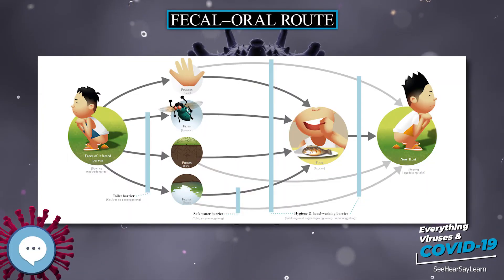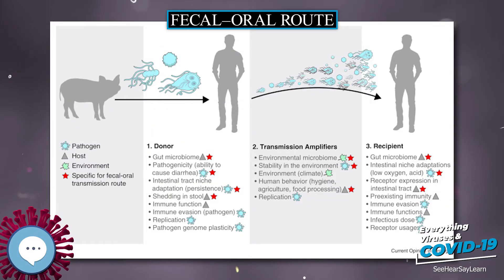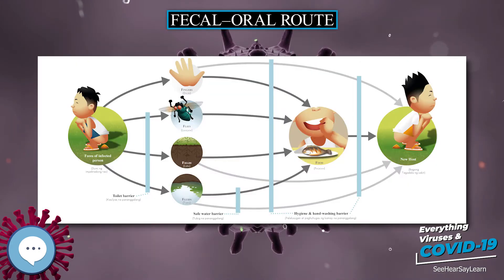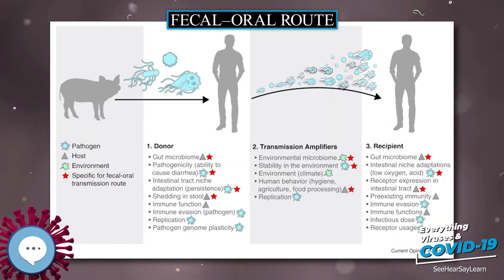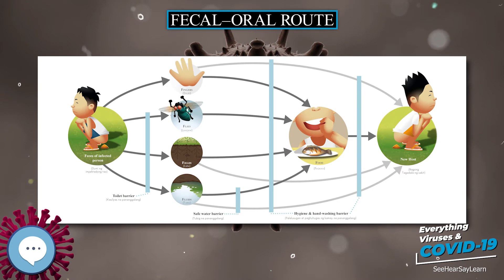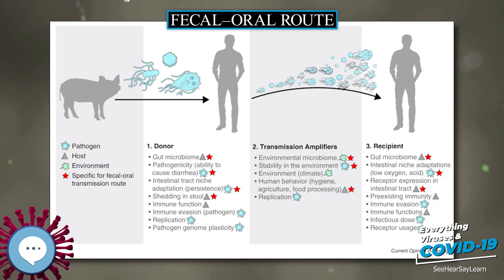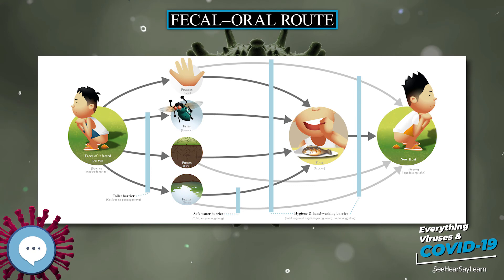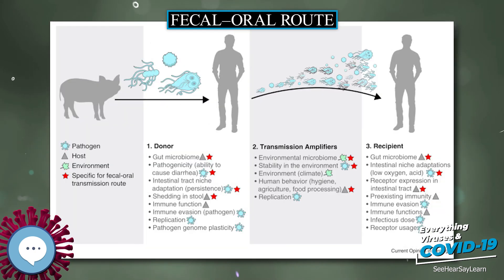Fecal–oral route 🧫👩🏾‍⚕‍🤒 Everything Viruses & COVID-19 🤒👩‍⚕‍🧫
The fecal–oral route (also called the oral–fecal route or orofecal route) describes a particular route of transmission of a disease wherein pathogens in fecal particles pass from one person to the mouth of another person. Main causes of fecal–oral disease transmission include lack of adequate sanitation (leading to open defecation), and poor hygiene practices. If soil or water bodies are polluted with fecal material, humans can be infected with waterborne diseases or soil-transmitted diseases. Fecal contamination of food is another form of fecal-oral transmission. Washing hands properly after changing a baby's diaper or after performing anal hygiene can prevent foodborne illness from spreading.
Principles of Virology (ASM Books)
Molecular Virology of Human Pathogenic Viruses